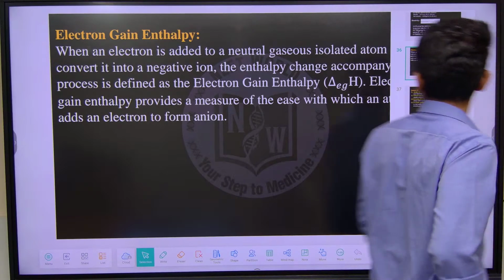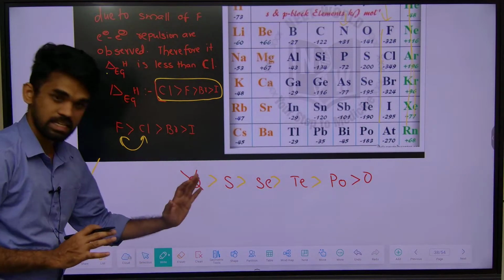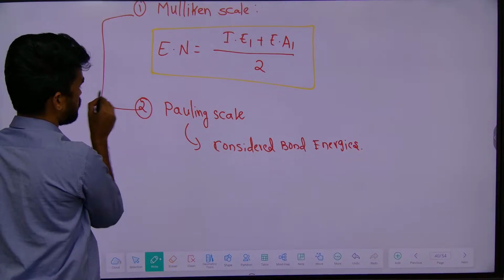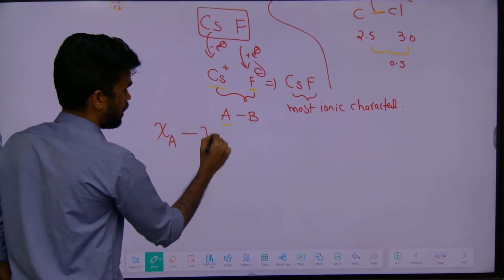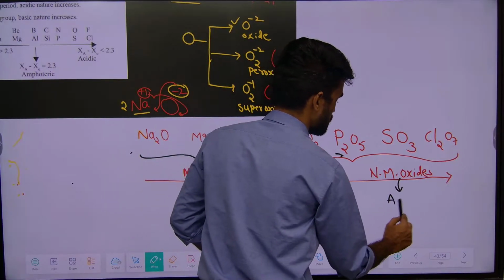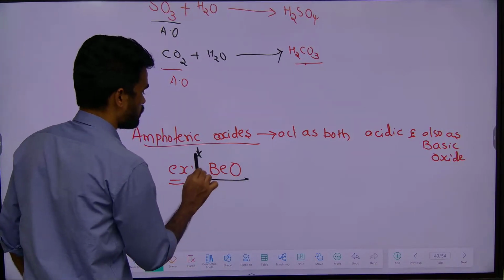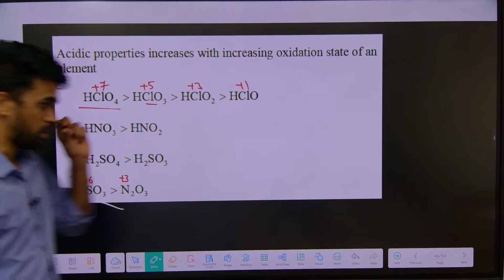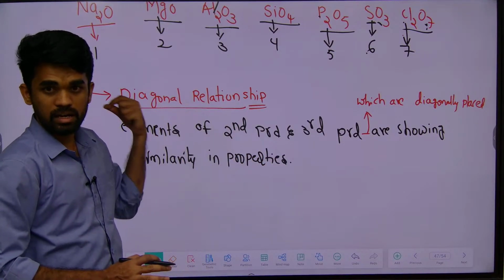Never Forget Periodic Properties Again! Part 2🔥 Complete Logic Explained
Understanding Periodic Properties is essential for mastering Inorganic Chemistry and scoring high in NEET Chemistry. In this comprehensive session, Ajay Sir explains every periodic trend with simple logic, conceptual clarity, and exam-oriented shortcuts. Learn not just the trends, but also the scientific reasons behind them, making it easier to solve even the most challenging NEET questions.

📚 In this lecture, you'll learn:

Modern Periodic Table & Electronic Configuration
Atomic Radius & Ionic Radius
Ionization Enthalpy (Ionization Energy)
Electron Gain Enthalpy (Electron Affinity)
Electronegativity and its Trends
Metallic & Non-Metallic Character
Shielding Effect & Effective Nuclear Charge
Isoelectronic Species
Diagonal Relationship
Oxidizing & Reducing Nature
Periodicity Across Periods & Groups
Important Exceptions in Periodic Trends
NCERT-Based Concepts & Frequently Asked NEET Questions
Smart Tricks to Remember Periodic Trends
Concept-Based MCQs and Previous Year Question Discussion

Periodic Properties form the foundation of many chapters in Chemistry and are regularly tested in NEET. A strong understanding of these trends helps you solve conceptual, assertion-reason, and numerical-based questions with confidence and accuracy.

Whether you're starting your preparation or revising before the exam, this session will strengthen your concepts and help you maximize your Chemistry score.

NEET World – Ignite Your Ambition is dedicated to empowering NEET aspirants through quality education, expert mentorship, and result-oriented preparation. Our mission is to simplify learning with concept-based teaching, NCERT-focused classes, previous year question analysis, MCQ practice, revision marathons, and strategic exam guidance.

At NEET World, we believe every aspiring doctor deserves the right guidance and resources to achieve success. Join us to experience structured learning, consistent motivation, and comprehensive preparation designed to help you secure a top NEET rank.

Ajay Sir is a highly dedicated Chemistry educator known for his conceptual teaching style, logical explanations, and exam-focused approach. He simplifies complex Chemistry topics into easy-to-understand concepts, helping students build a strong foundation and solve NEET-level questions with confidence. His interactive teaching methods, shortcut techniques, and emphasis on conceptual clarity make learning Chemistry enjoyable and effective.

💬 Comment your doubts—we'll be happy to help.
📤 Share this lecture with your friends preparing for NEET.